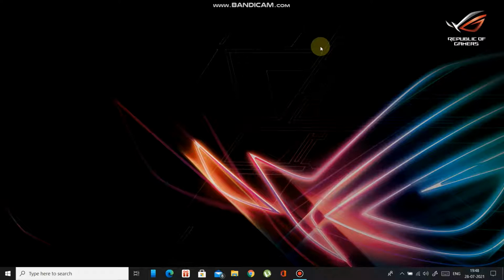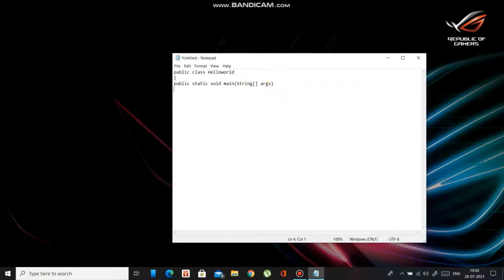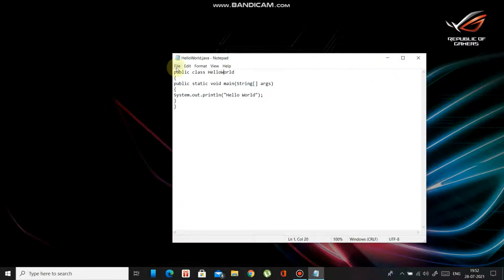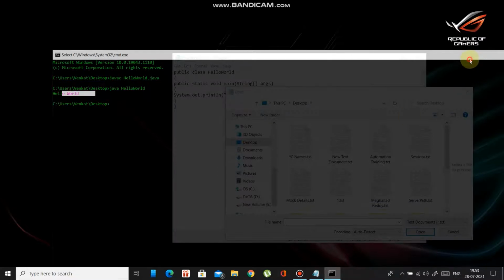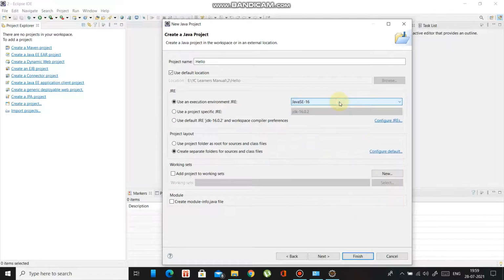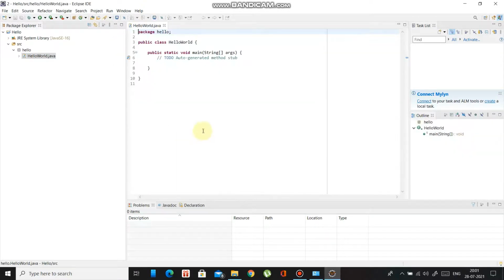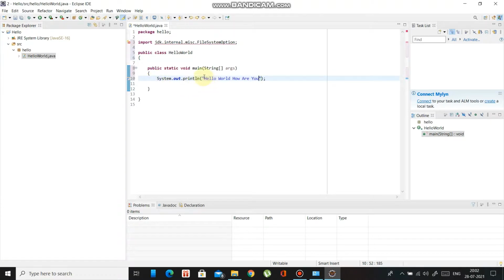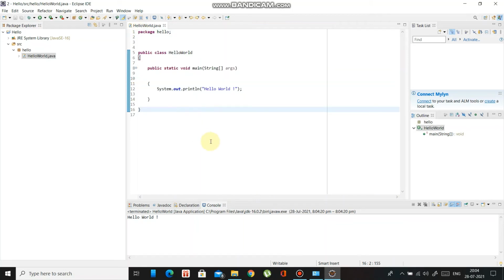#3 Java Tutorial: Printing Hello World using Command prompt and Eclipse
JDK Download

If you have any queries or if there are any other suggestions ping me in comments section.